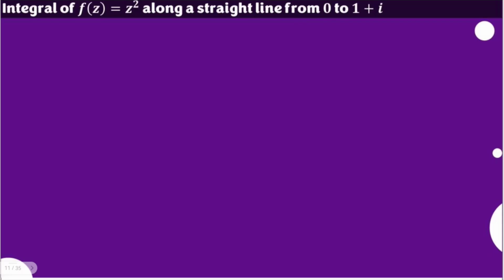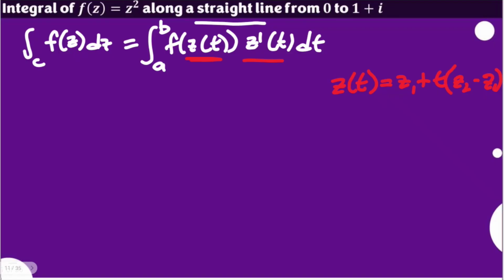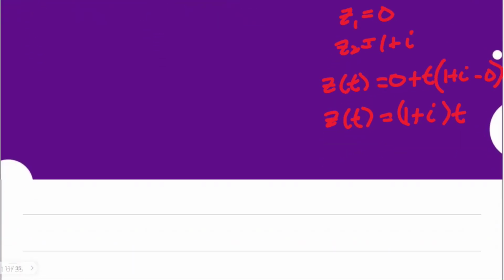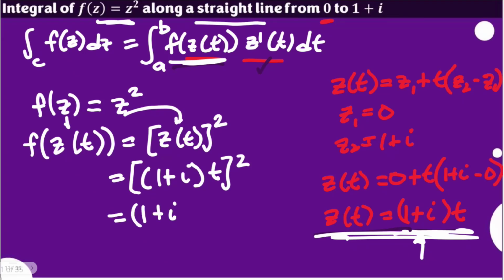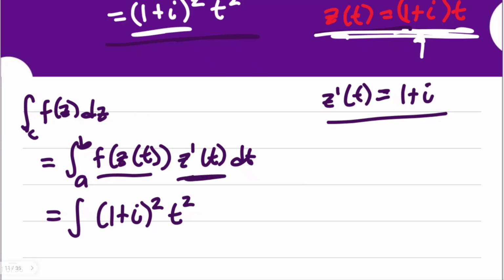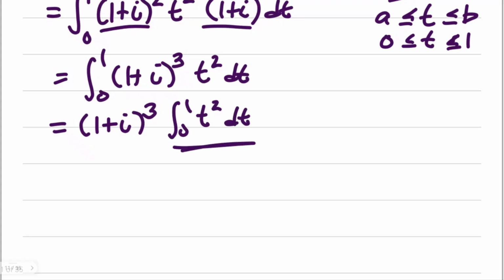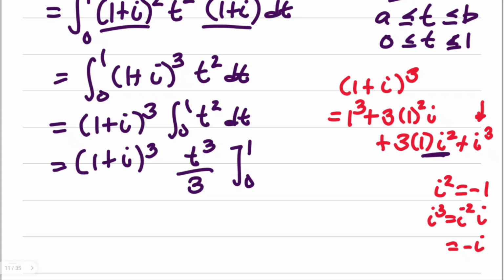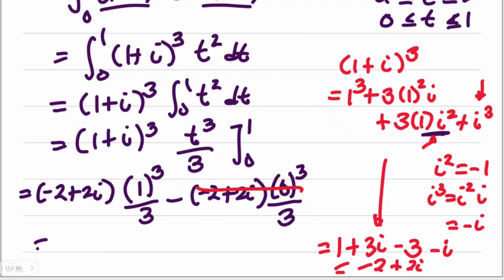Integral of 𝒇(𝒛) = 𝒛^𝟐 along a straight line from 𝟎 to 𝟏 + 𝒊 || Complex Integration||ComplexAnalysis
Integral of 𝒇(𝒛) = 𝒛^𝟐 along a straight line from 𝟎 to 𝟏 + 𝒊 || Complex Integration || Complex Analysis